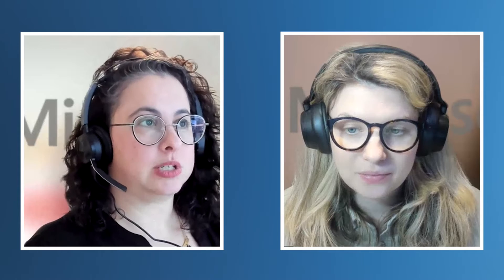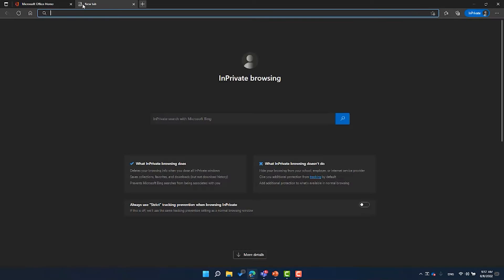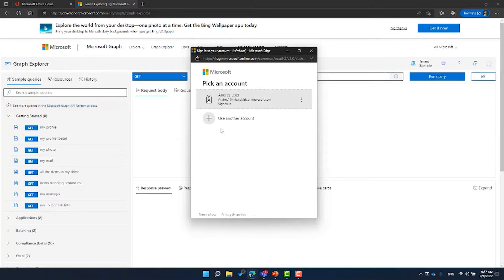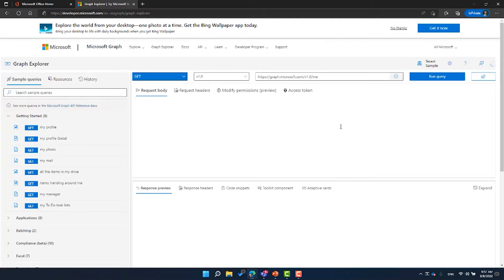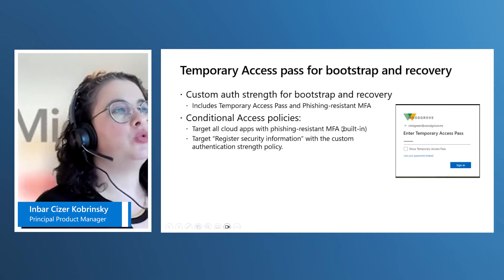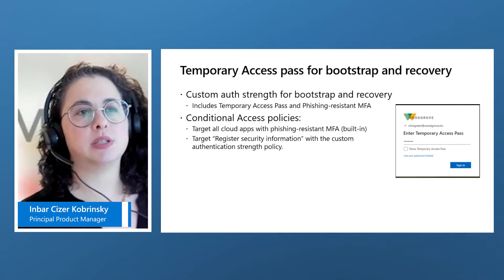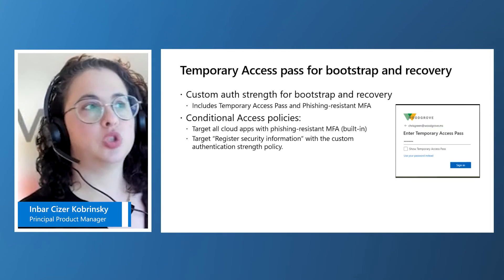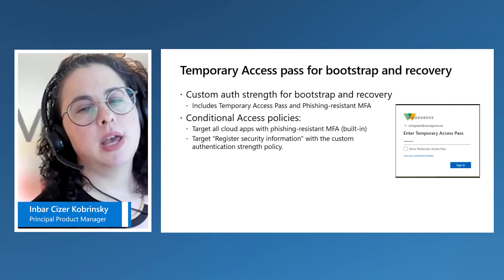Microsoft Entra Conditional Access Authentication Strength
Learn what is Microsoft Entra ID Conditional Access Authentication Strength.
Strength APIs​ phishing-resistant works?